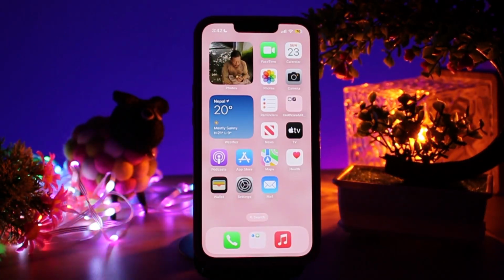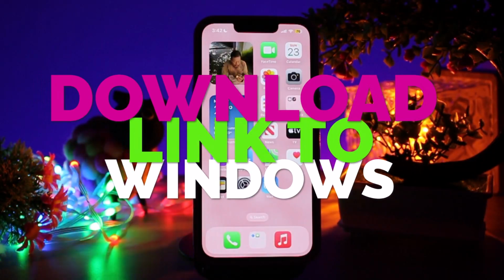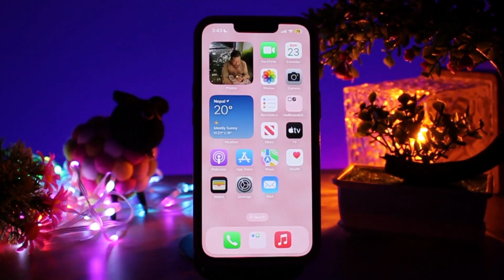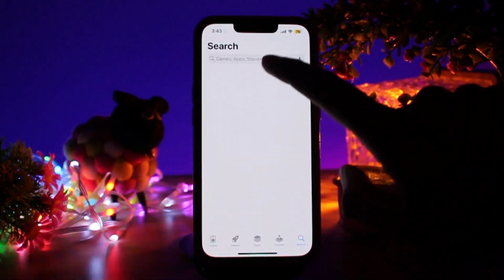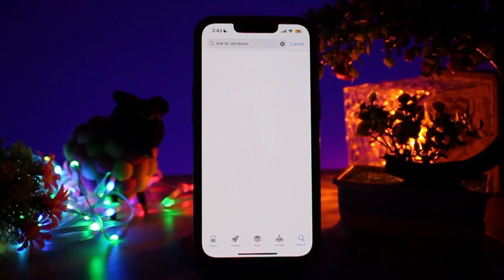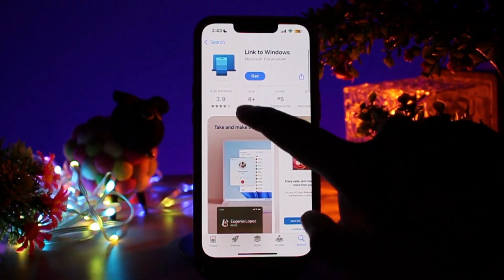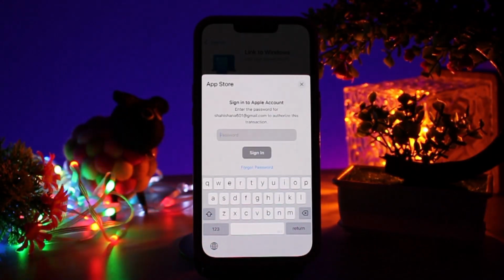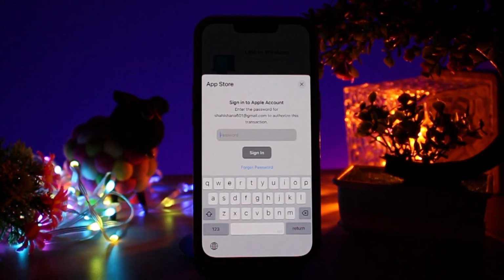How to Download Apps or Programs Using a Link on Windows - Here's How You Can Do It // 2026 Edition